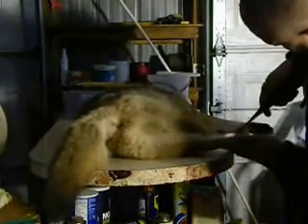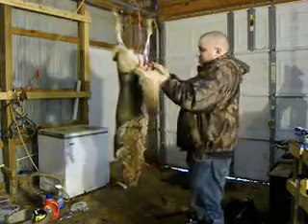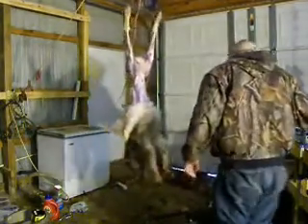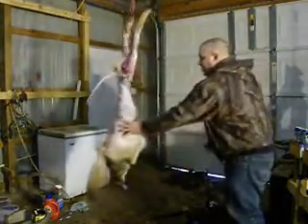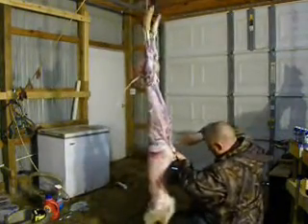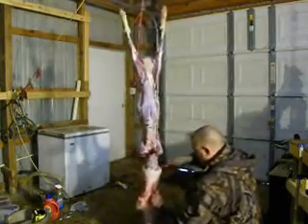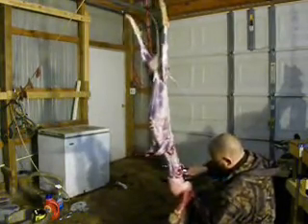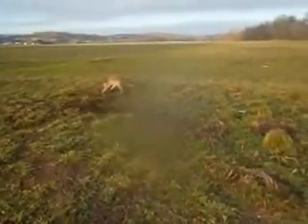How to Skin a Fox or Coyote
This is how we skin Fox and Coyotes at KZ Trapping Productions